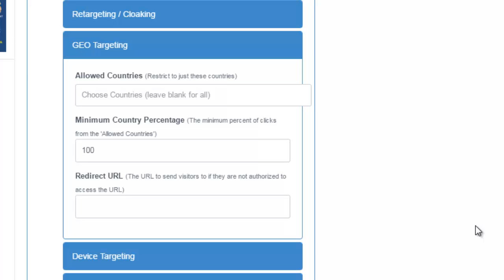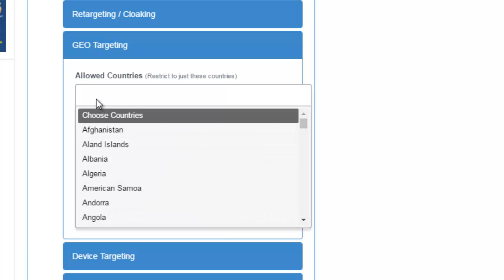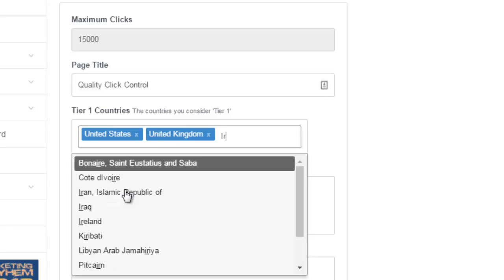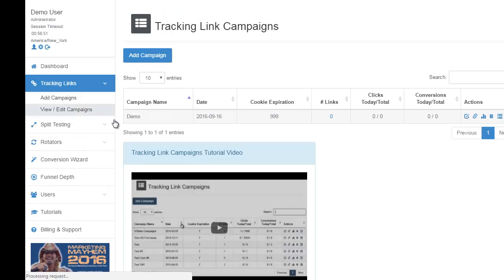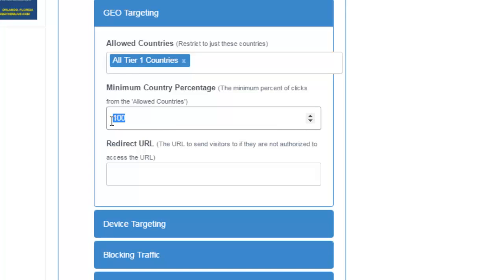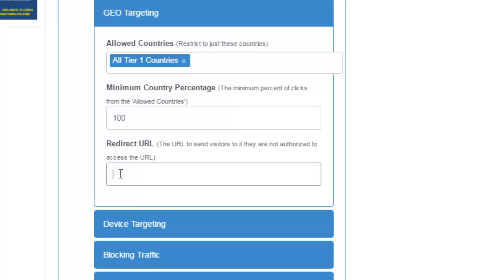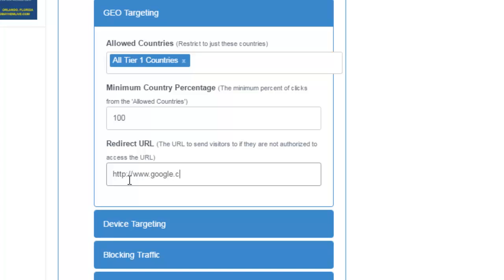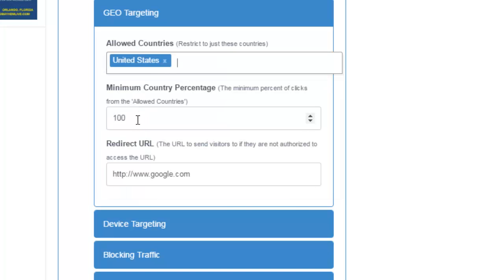QualityClickControl : GEO Targeting Tab